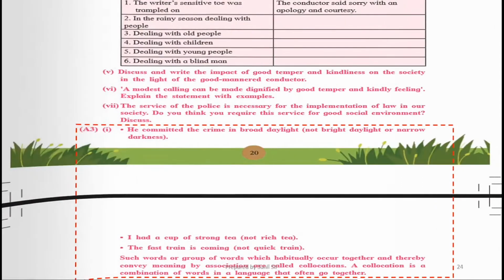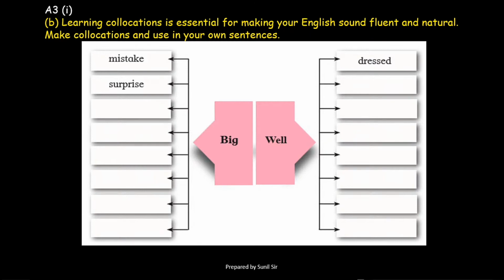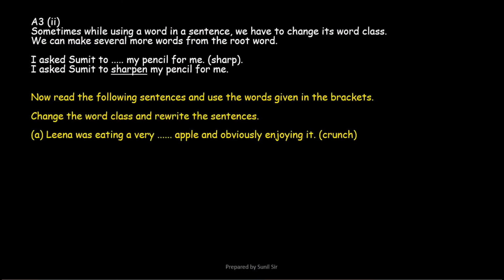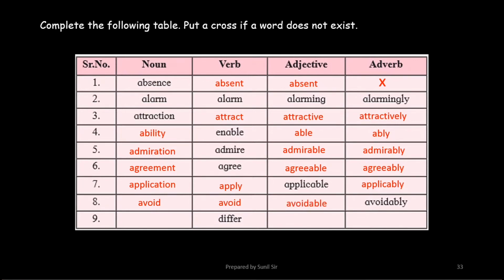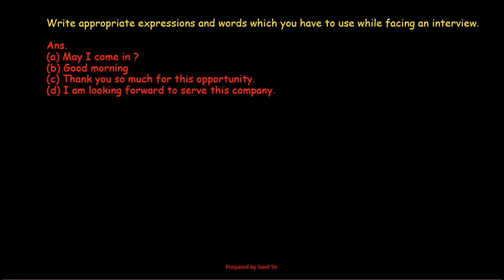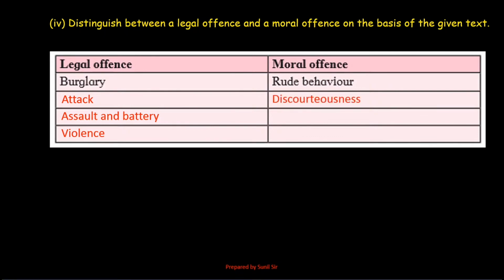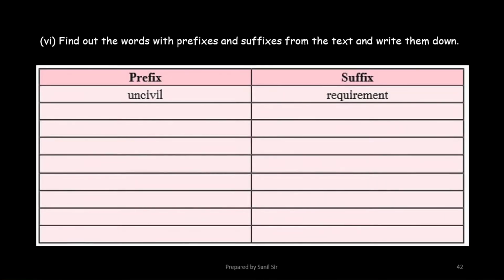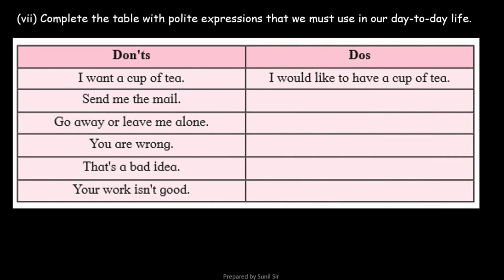on saying please brainstorming a3 | 1.2 On Saying Please by A G Gardiner | HSC English